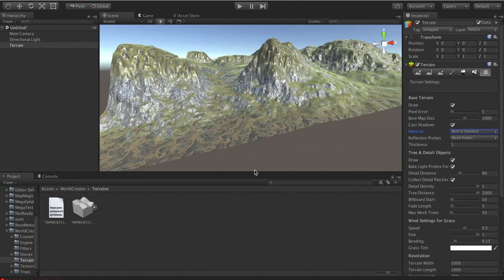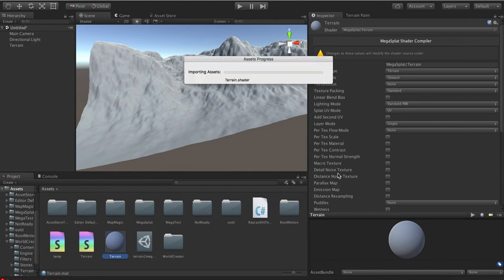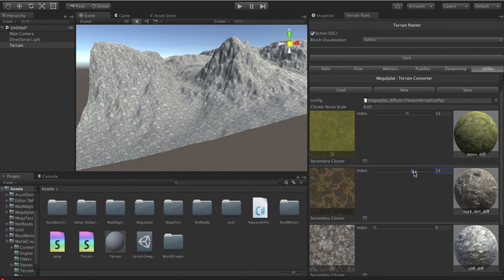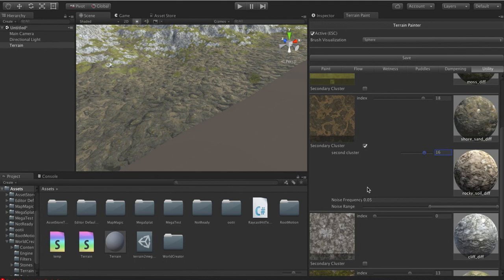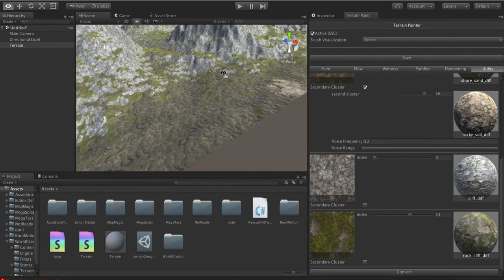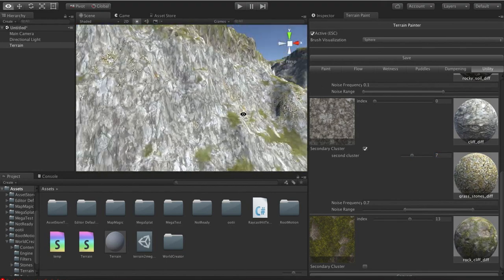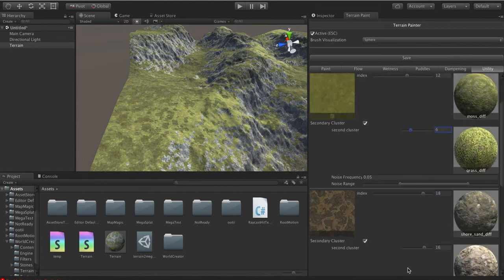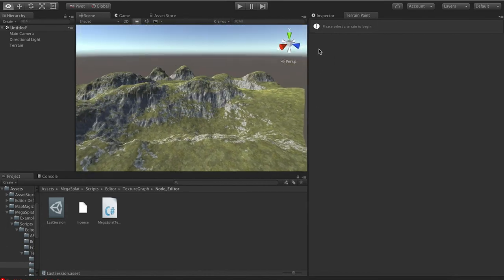MegaSplat Dev Log 21 - Improved Terrain Converter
Changes and fixes for the 1.09 patch are discussed, including improvements to the terrain converter like the ability to save and load conversion settings and blend in a second texture cluster on each conversion layer..